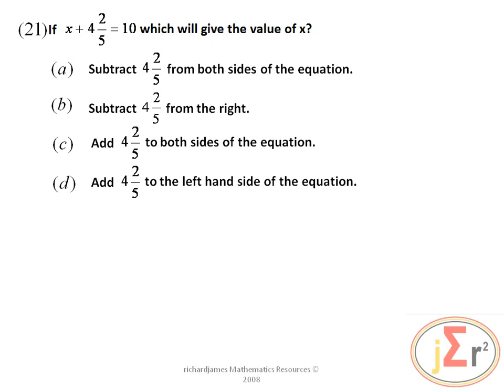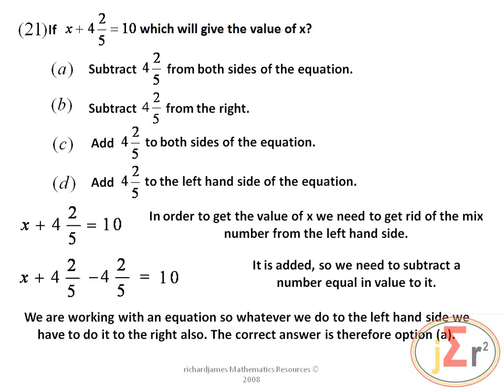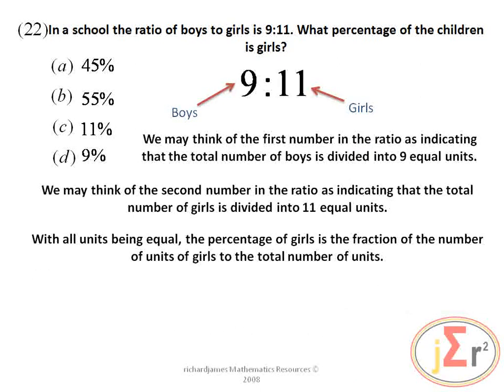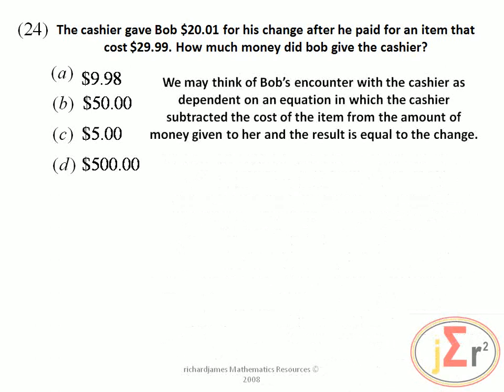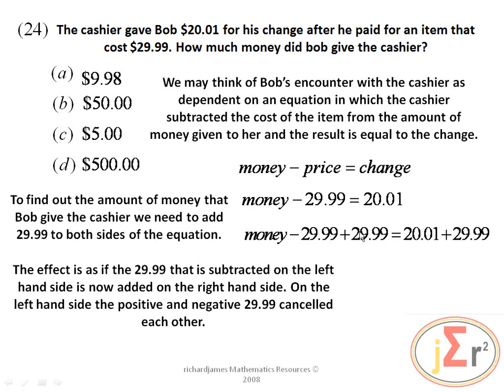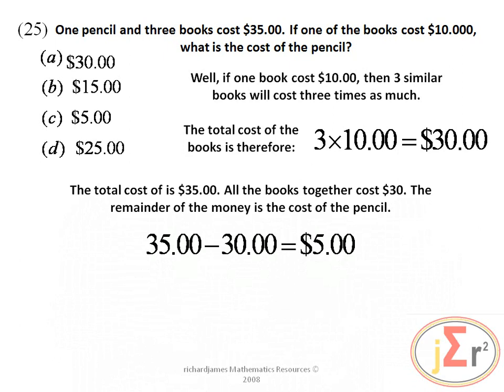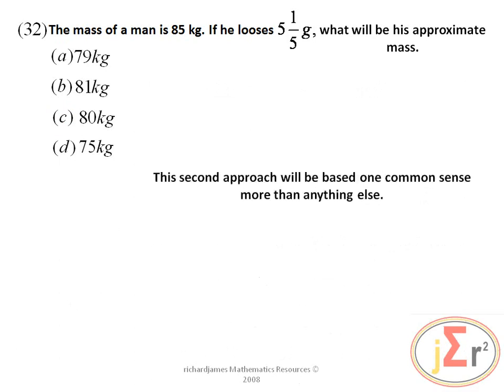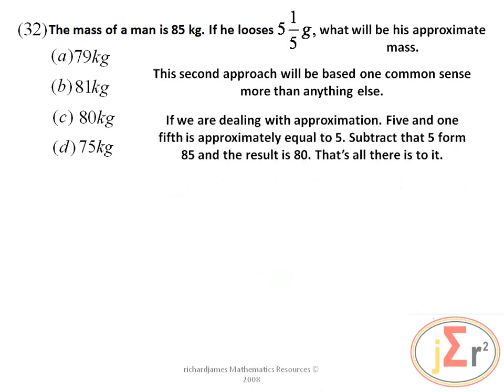Practice Paper 2B camrec pptx